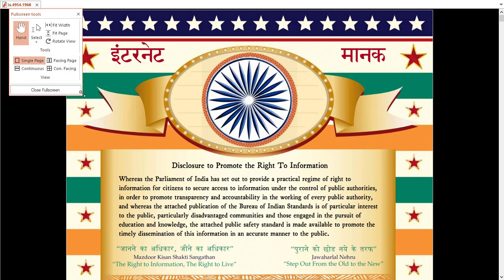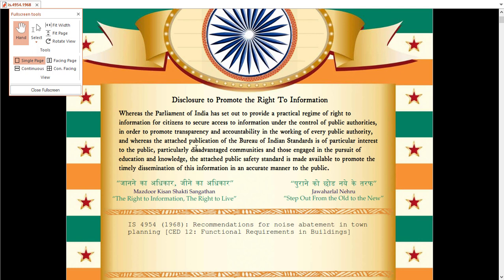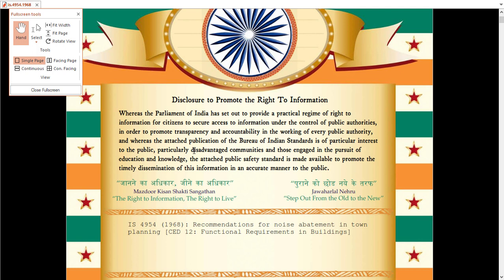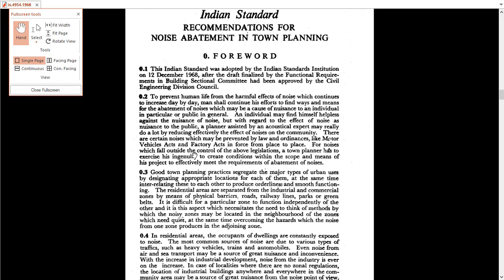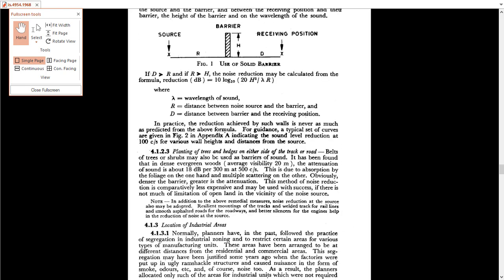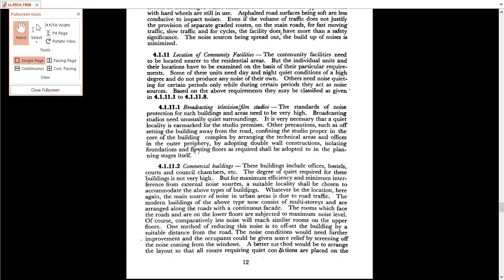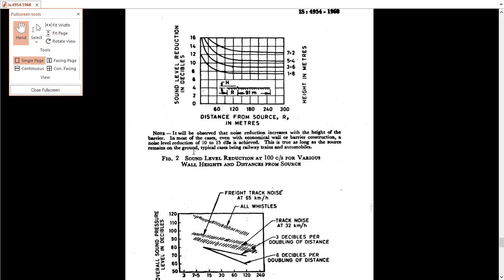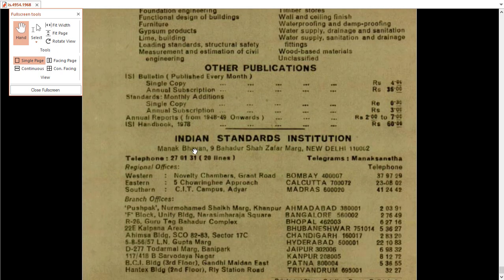IS 4954.1968 Recommendations for noise abatement in town planning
This code is helpful for noise abatement in town planning. Architecture & Planning professionals and students can take reference of this IS code.
To download the IS 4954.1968 Recommendations for noise abatement in town planning please click on the below link-